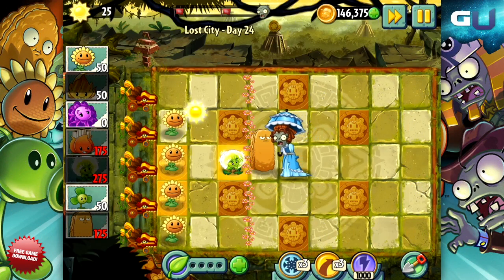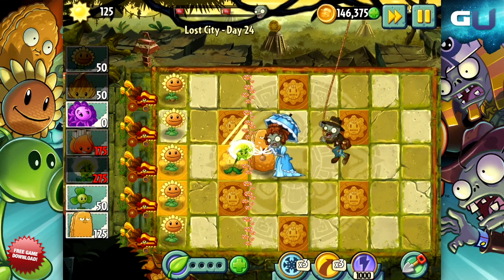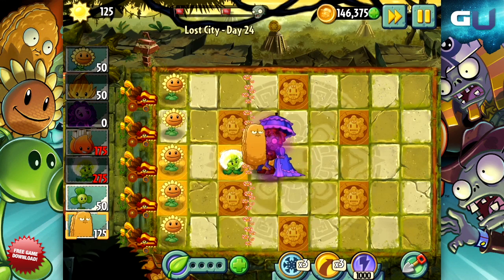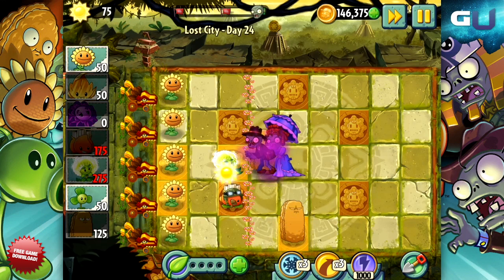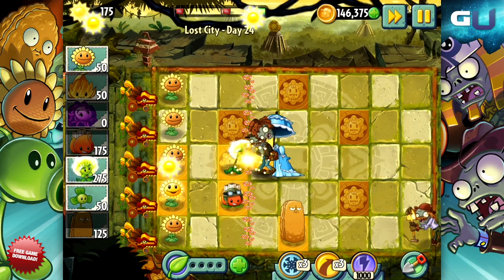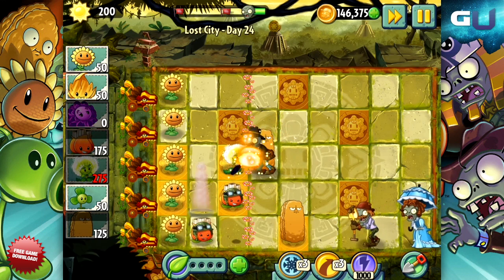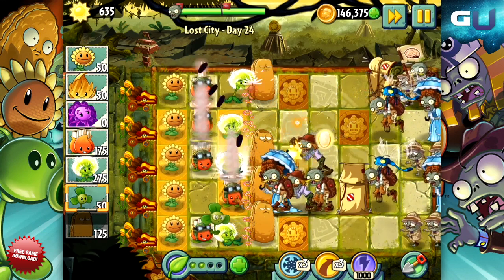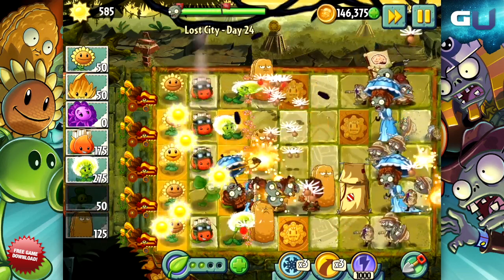Plants vs. Zombies 2: Lost City - The Dandelion | Returning Limited Edition Plant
Want to learn more Plants vs. Zombies 2: Lost City tips and strategies? Come check out and watch all our tips videos!

Welcome to GamerU's tips and tricks for the new world available for Plants vs. Zombies 2: Lost City!  This video is about the returning limited-edition plant, the Dandelion, which was first only available on Easter earlier this year, but is now available again for purchase during the Lost City Part 2 update along with three other limited-edition plants.

If you already have the Ghost Pepper, and want to get a second limited-edition plant you missed, this would be the one.  The Dandelion throws bombs into the lanes nearest to it.  They will float over to an enemy and detonate for some decent splash damage.
 - They also have a great plant food attack, in where they will launch a hail of seeds into the sky that will rain back down onto the zombies for major splash damage everywhere.
 - That's not their biggest appeal though, the REAL benefit to these things is combining them with air-blowing plants like Blover and Hurricale.  When you use these plants, they will cause the Dandelion's seeds to get blown off its head, like a real-life dandelion, burying the zombies in a deadly swarm of seeds.
 - Dandelions that get their seeds blown off will become momentarily powerless and cannot attack, but will eventually regenerate and grow their seeds back, allowing you to either let them attack again or repeat the process.
 - With a Blover, you can just drop one anywhere, over and over, to flood the lawn with Dandelion seeds all over the place, wreaking havoc on the zombies.  Since Blovers are already extremely useful in Lost City, using the Dandelion here is a no-brainer, but note that only a couple of Dandelions will fire off all their seeds at a time when you use Blovers, never all of them at once.